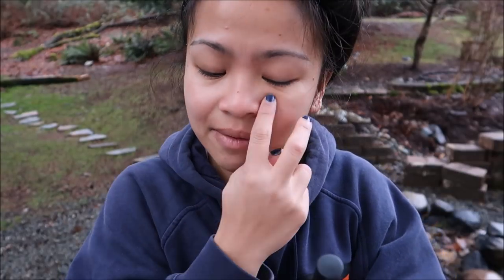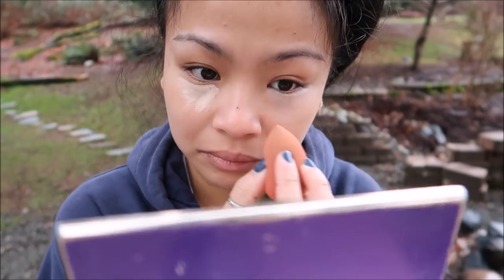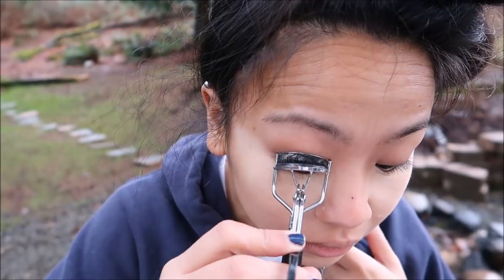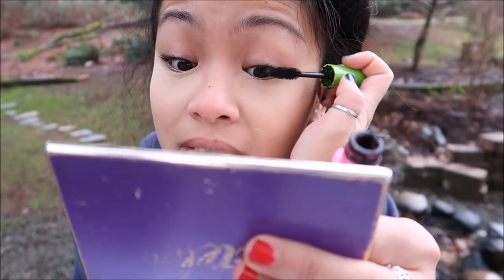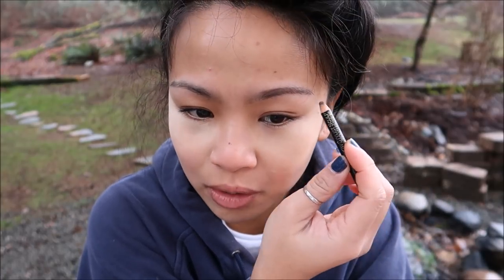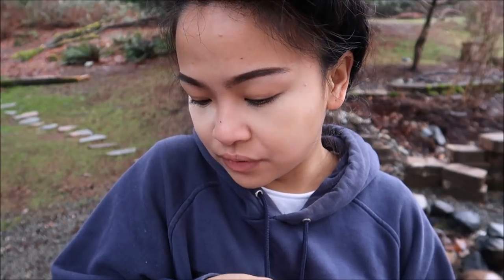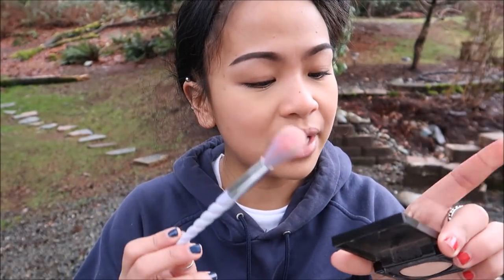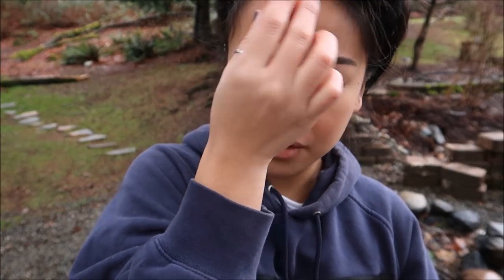GRWM in 46 degree WA Weather | Camille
Hola Camigos!

I was inspired by the ever GORGEOUS Mykie from Glam and Gore to do this GRWM outside in the cold weather. WA has heated up to a balmy 46 degrees since Christmas but I still wanted to give it a try.

Camera I use